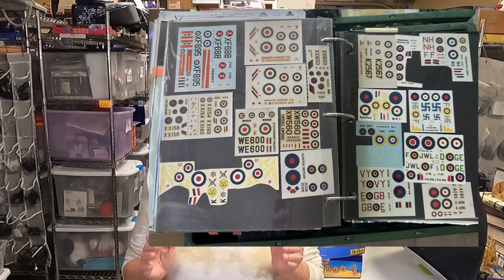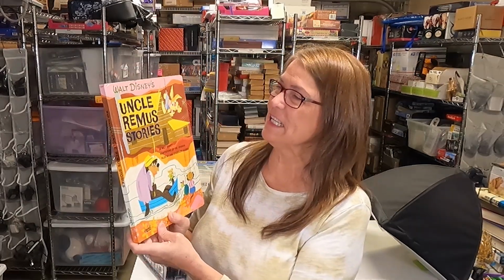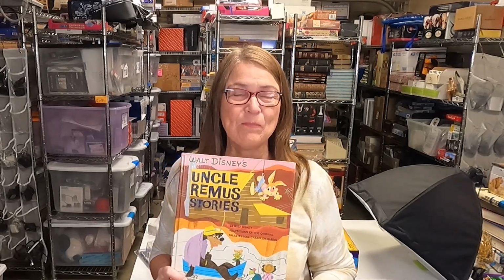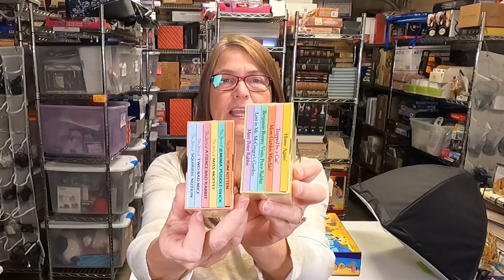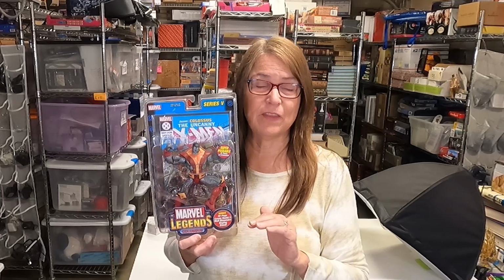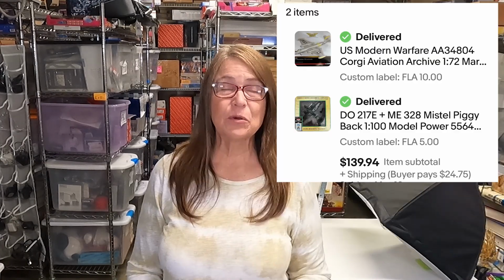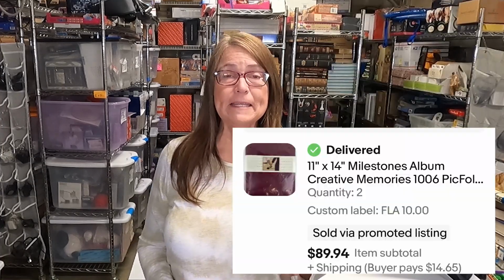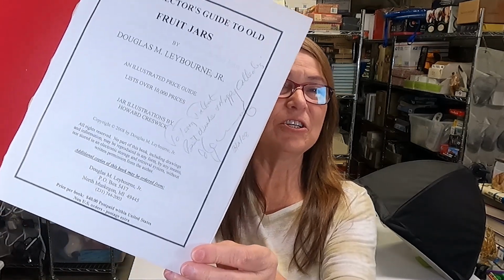Find This At Garage Sales! What Sold On eBay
Hello, my name is Teri! On this channel, I show you some of the awesome items I sold recently. Watch to learn what items I keep an eye out for as a reseller on eBay.

Please share any ideas you have for what you want to see in future videos in the comments below!